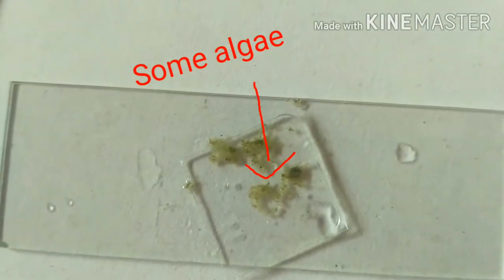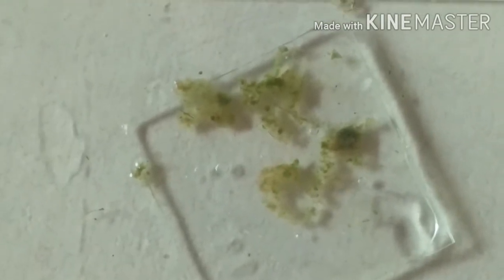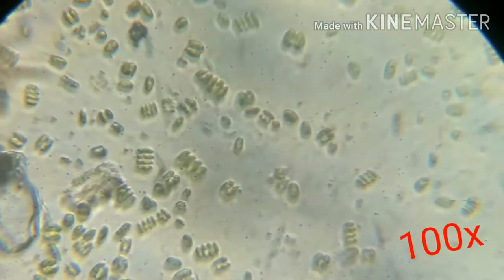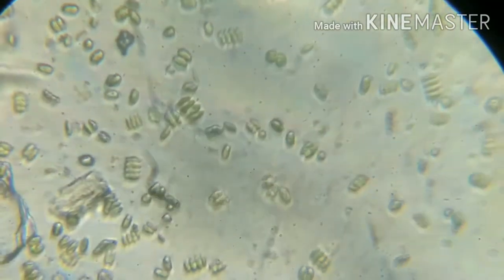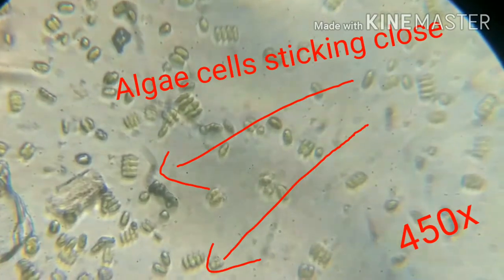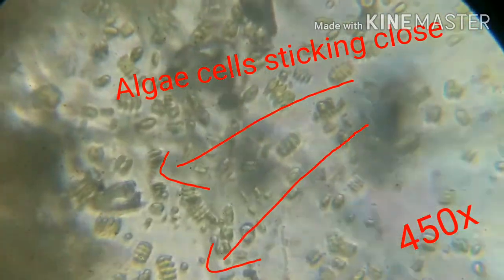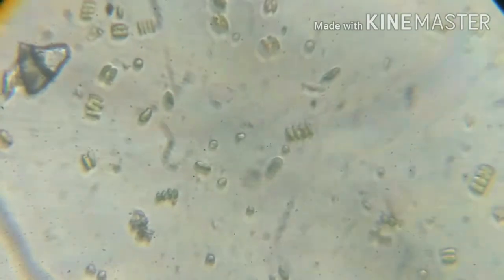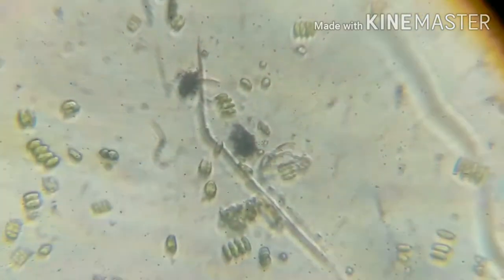Algae under microscope (100x,450x,1000x)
Took a shot of this on a mobile device so there are a few black screens

algae under microscope
Algae under microscope
algae
green structures in pond
pond water
pond life
pond water under microscope
microscope
compound microscope
basic microscope
simple microscope
how to view cells under microscope
cells
cells under microscope